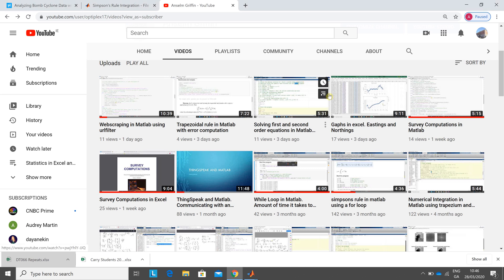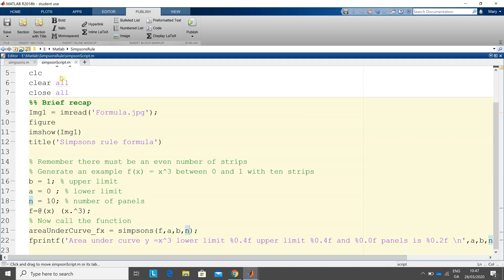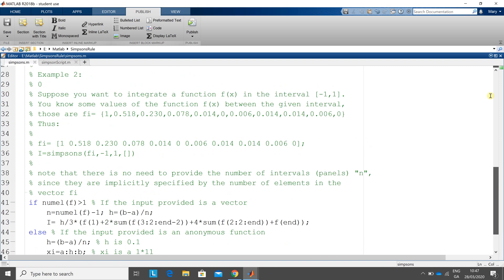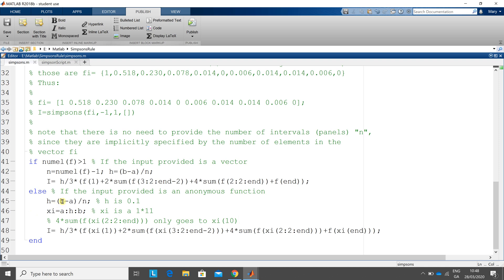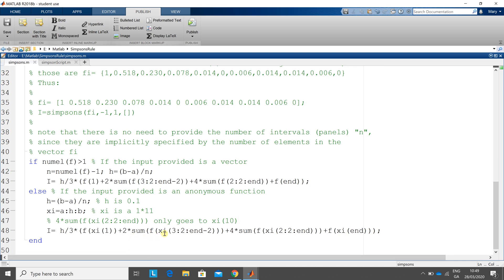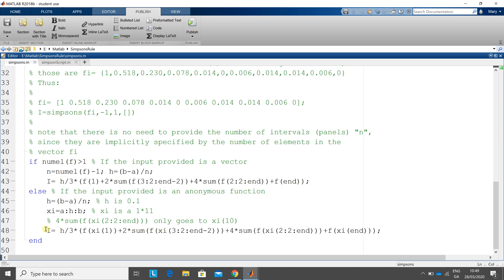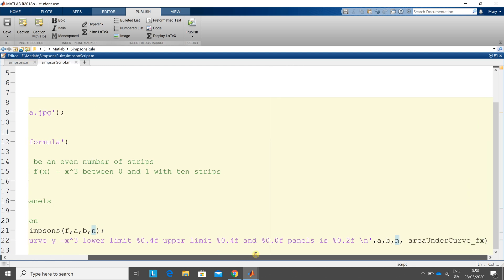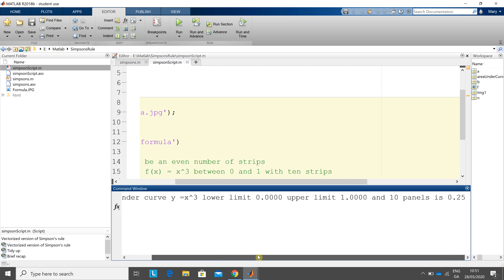Simpsons Rule in Matlab , vectorized version #246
This is a vectorized version of Simpson's rule in Matlab